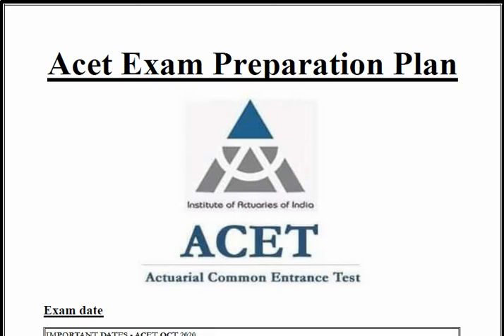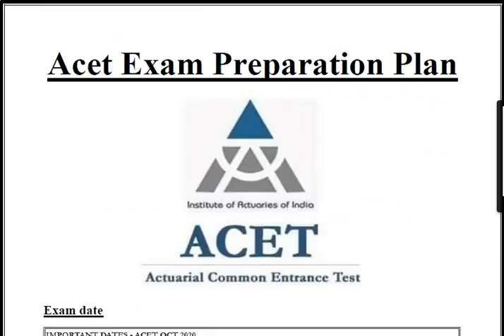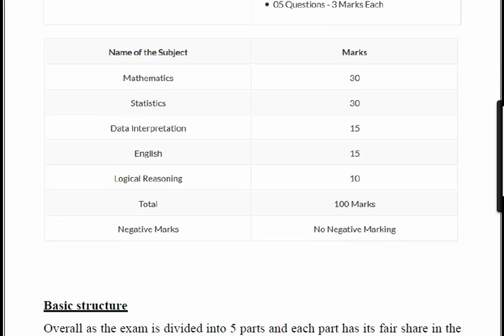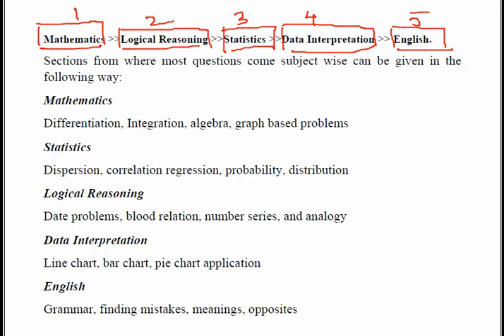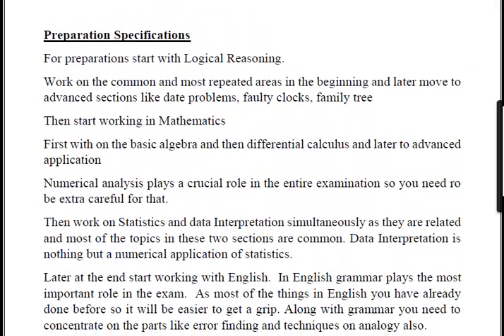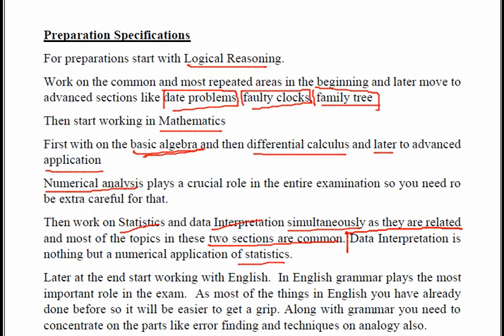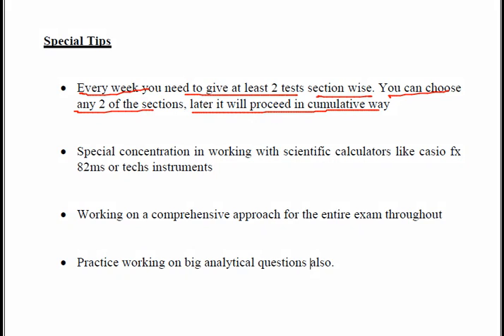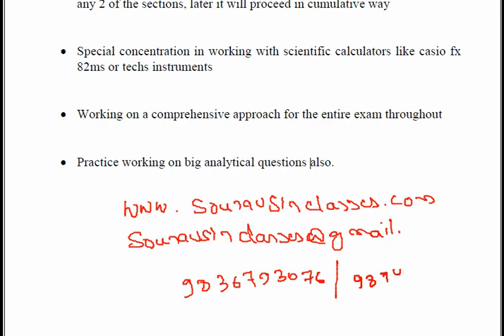ACET Preparation strategy. How To Prepare for ACET? Details preparation strategy and tips for exams.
ACET 2020 preparation strategy. Important tips for exam preparation. Special strategy discussion for clearing the exam.

IAI is a statutory body established under The Actuaries Act 2006 (35 of 2006) for regulation of profession of Actuaries in India. The provisions of the said Act have come into force from 10thday of November 2006, in terms of the notification dated 8th November 2006, issued by the Government of India in the Ministry of Finance, Department of Economic Affairs. As a consequence of this, the erstwhile Actuarial Society of India was dissolved and all the Assets and Liabilities of the Actuarial Society of India were transferred to, and vested in, the Institute of Actuaries of India constituted under Section 3 of the Actuaries Act, 2006.

The erstwhile Actuarial Society of India (ASI) was established in September 1944. Since 1979 the ASI has been a Full Member of International Actuarial Association (an umbrella organizations to all actuarial bodies across the world) and is actively involved in its affairs. In 1982, the ASI was registered under Registration of Literary, Scientific and Charitable Societies Act XXI of 1860 and also under Bombay Public Charitable Trust Act, 1950. In 1989, the ASI started examinations upto Associate level, and in 1991, started conducting Fellowship level examination leading to professional qualification of an actuary, till then the accreditation was based on Institute of Actuaries, London examinations (now Institute and Faculty of Actuaries.).
Actuarial Common Entrance Test (ACET) Background

Institute of Actuaries of India had started conducting its Entrance Exam which is ACET from January 2012.
There is a change in the structure of ACET examination with effect from 16th July 2019 would be as under:

The Structure of ACET Examinations is:

1. ACET is a 3 hour, 100 marks online exam which has 70 multiple choice questions with one correct answer for each question
2. The distribution of questions will be:
    a. 45 questions – 1 mark each
    b. 20 questions – 2 marks each
    c. 05 questions – 3 marks each
3. After successful registration, students will be able to download the sample question paper for the examination. However, the names of the reference books
are available under ACET syllabus tab for the students.
4. The Allocation of Marks will be as under:
    a. Mathematics - 30 marks
    b. Statistics - 30 marks
    c. Data Interpretation - 15 marks
    d. English - 15 marks
    e. Logical Reasoning - 10 marks
5. ACET will be conducted in 24 exam centres in India.
6. ACET will be conducted in a single day with one slot.
7. There will not be any negative marking for incorrect answers.
8. The Pass mark for ACET Examination is 50%.